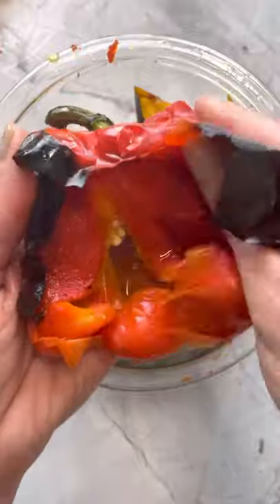How To Roast Peppers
In this video I’ll show you How To roast peppers and give you my recipe for pepperonata!